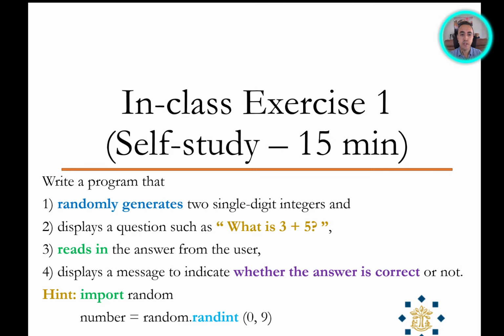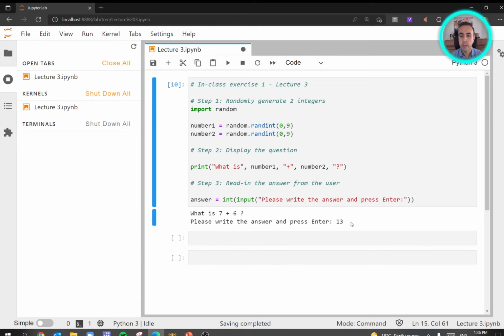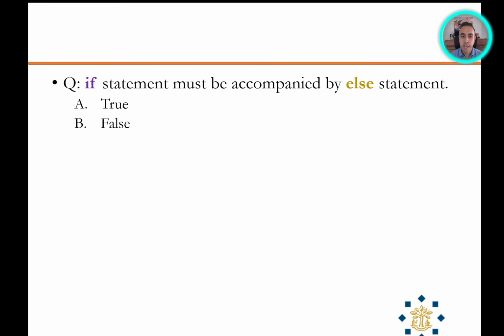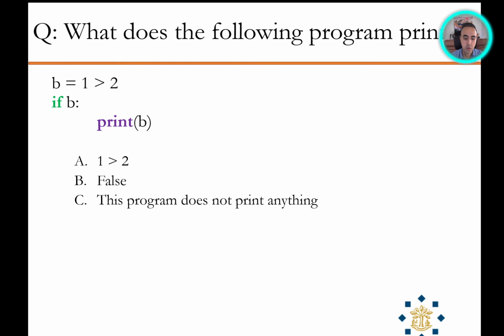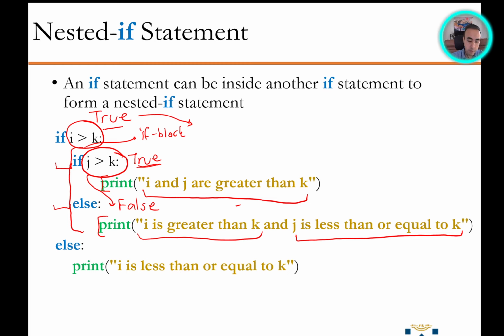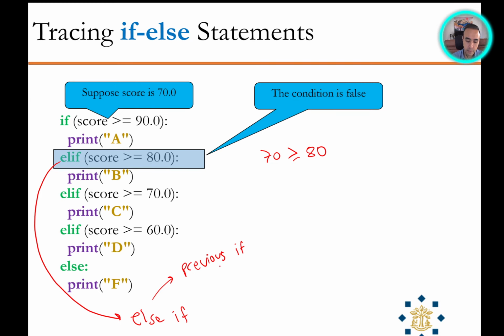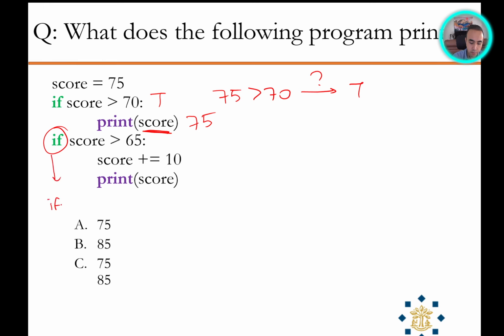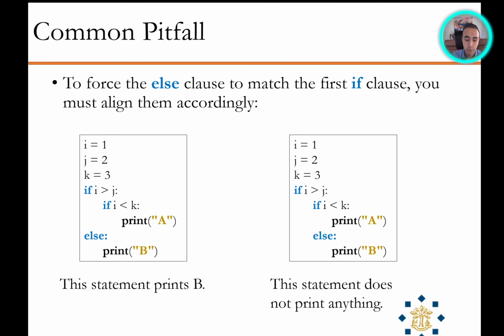Lecture 3.2 (Selections)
This video lecture is a part of Computer Skills module at Tilburg University.

0:00 In-class exercise 1 (self-study)
8:18 Review
13:32 Nested-if statements
17:21 Multi-way if-else statements
18:44 Tracing if-else satements
21:56 Review
27:49 Common pitfall
28:55 In-class exercise 2 (practice-at-home)